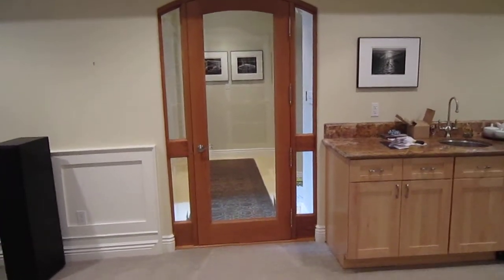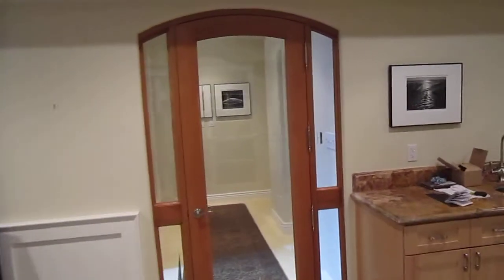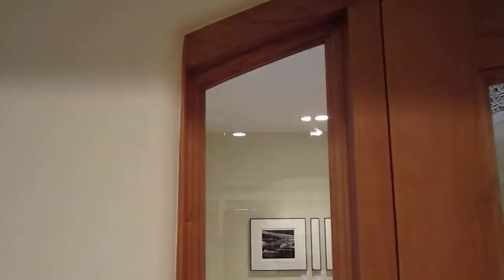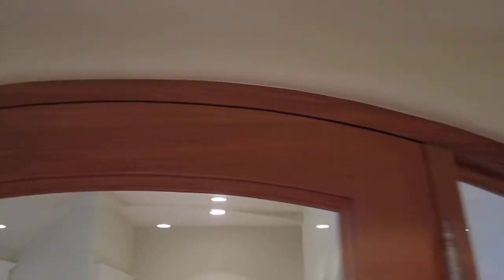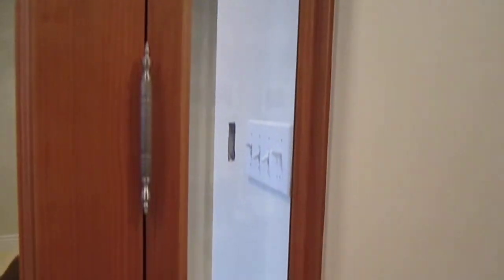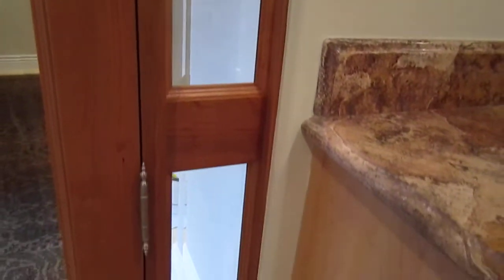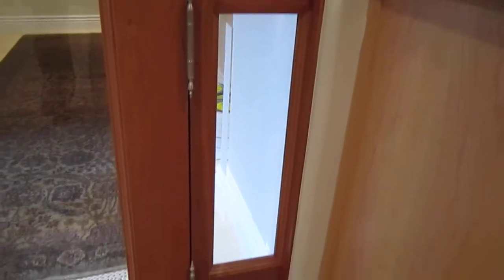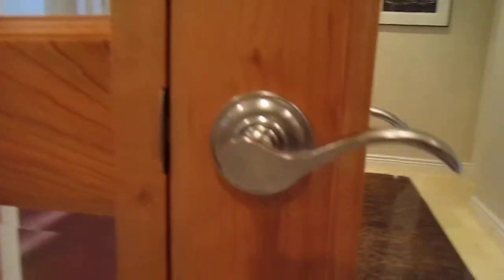Solid Cherry Interior Arched Door with Beveled Glass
Solid Cherry Interior Arched Door with Beveled Glass for a home in Palo Alto.More before and after photos on our Woodworking Blog at :